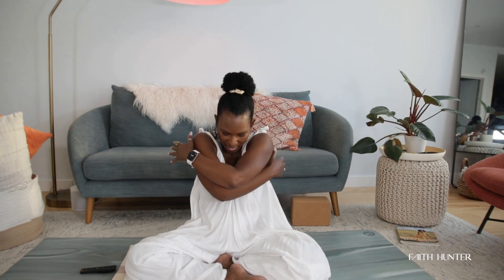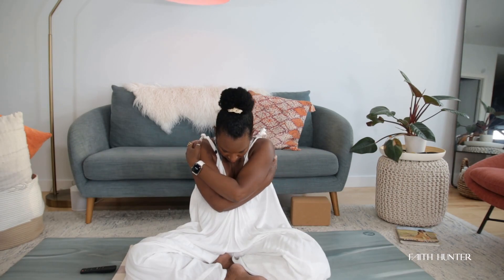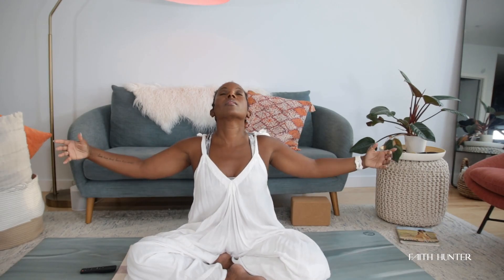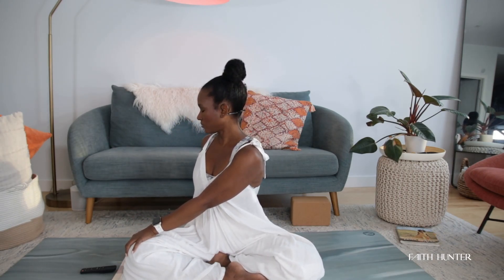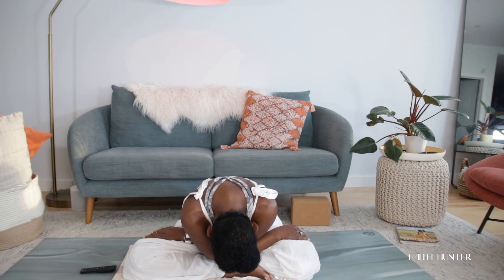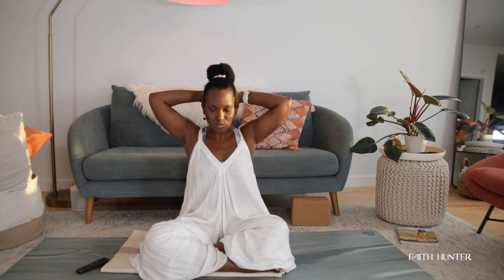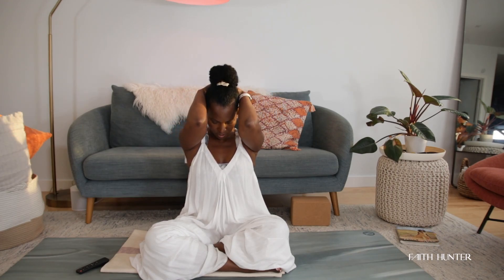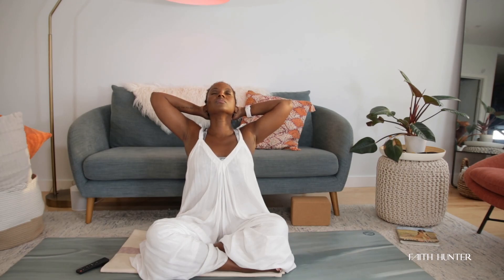Yoga for Neck and Shoulder Relief | Release Tension and Stress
Are you feeling tension in your shoulders and neck? I'm Faith Hunter, your guide to a more relaxed and Spiritually Fly Life. Today, we're diving into a transformative yoga practice designed to release tension in your shoulders, neck, and even your spine.

- Deep breathing exercises to center your energy
- Shoulder rolls for immediate tension release
- Gentle twists to rejuvenate your spine
- Mindful neck movements to alleviate stiffness
- A final relaxation to seal in the benefits

Why This Practice is Special: This isn't just another yoga video; it's a journey towards a more relaxed and centered you. I've carefully curated these postures to not only release physical tension but also to help you set personal intentions and find a sense of relaxation in your spine.

Grab your copy of my book Spiritually Fly 📚 ~ wellness lifestyle book that offers practical and spiritual tools like meditation, yoga, journaling, breathwork, and life hacks for living a vibrant and passionate life.

* Join my ELEVATE by Faith APP: Self-Care, Self-Healing, and spiritual yet practical wellness membership ~

* More Wellness Resources: meditations and healing practices. Experience inner peace, release limiting beliefs, reclaim your self-worth, manifest your desires, and up-level your magnetism so you can thrive in every realm of your life!

* Amazon Store

Faith Hunter recommends that you consult your physician regarding the applicability of any recommendations and follow all safety instructions before beginning any exercise program. When participating in any exercise or exercise program, there is the possibility of physical injury. If you engage in this exercise or exercise program, you agree that you do so at your own risk, are voluntarily participating in these activities, and assume all risk of injury to yourself.